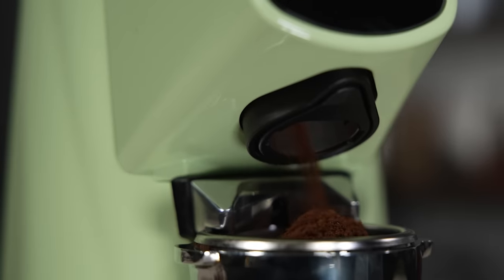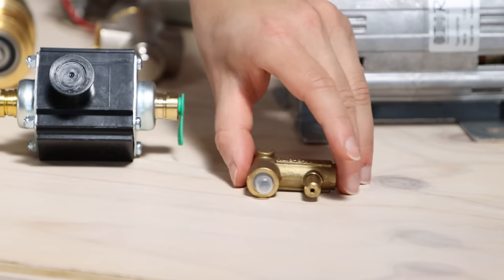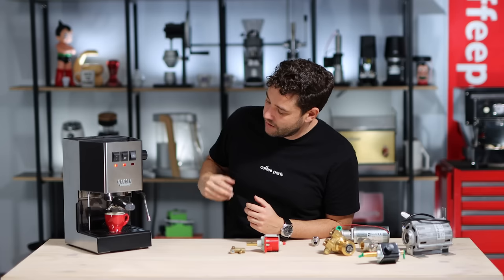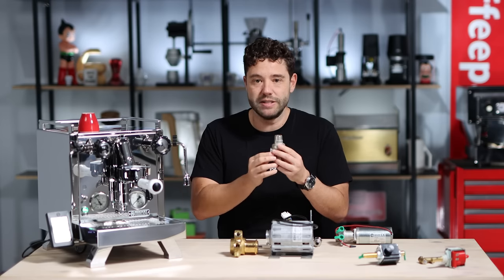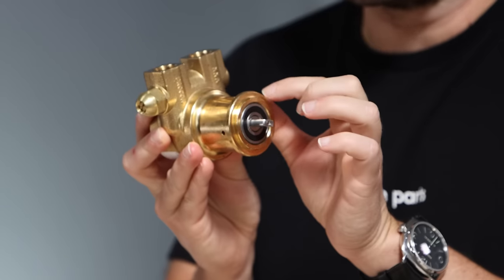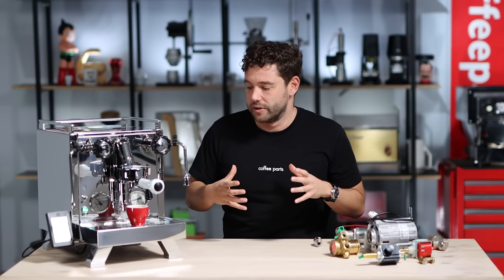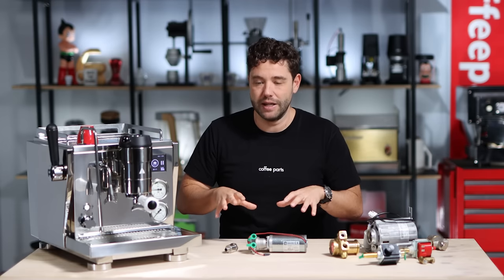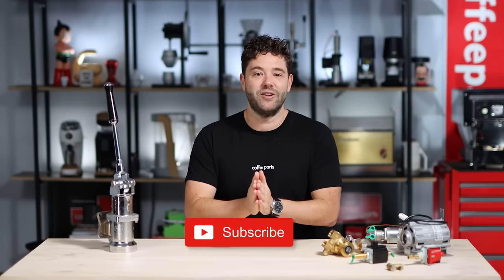Whats the Difference with Pumps on Coffee Machines | Quick Tips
Do pumps make a difference when it comes to making your espresso at home - Lets dive in and see.

Chapters:
0:52 Vibrating Pumps
3:03 Rotary Pumps
7:18 Geared Pumps